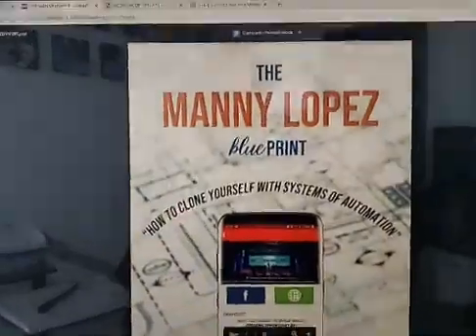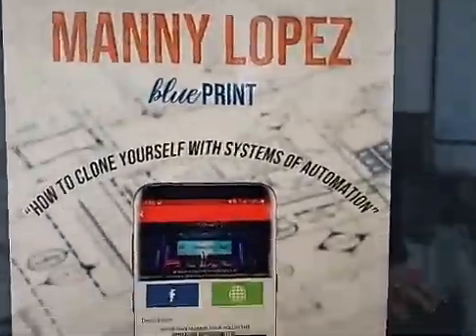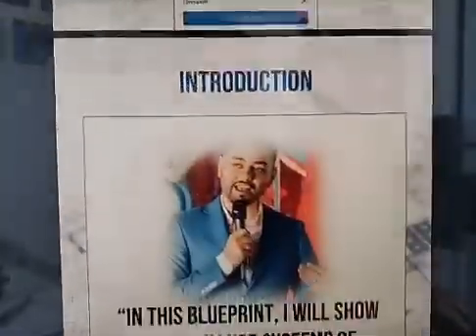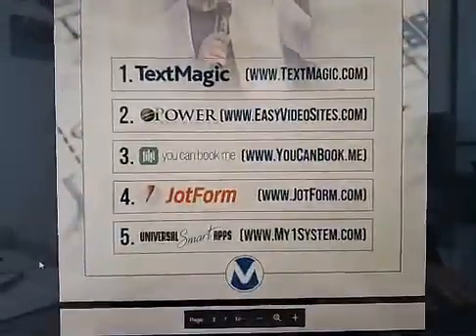HOW TO CLONE YOURSELF WITH SYSTEMS OF AUTOMATION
JOIN THE WORLD'S FIRST 24/7 EXPO!

This is my program to help kids in foster care start their own business!

Did you know? 2 out of 3 kids that "age out" of the foster care system, within 1 year, are either DEAD, HOMELESS, or IN JAIL! With Manny's plan, 2 out of 3 kids that "age out" will have a MENTOR, understand ENTREPRENEURSHIP, and OWN THEIR OWN BUSINESS!

Manny Lopez, an Irish, Latin, Native American, is on a mission in life to help entrepreneurs, orphans, and kids in foster care! Orphaned at 18 months himself, adopted and returned 7 times, grew up in a broken home, & homeless twice after starting his 1st business... yet lives a life focused on always being TooBlessedToBeStressed!

Despite facing many challenges growing his company, since 2011, Manny's grown his network of influence to over 30,000 business professionals worldwide, spanning every continent that has a human population! From celebrities, musicians, artists, and actors... to doctors, attorneys, authors, and speakers... to non-profits, engineers, small business owners, & entrepreneurs, Manny has dedicated his professional career to pioneering the latest technology in lead generation & automation marketing.

Did you know that 2/3 kids in foster care end up dead or in jail by the time their 18? Manny believes mentorship & entrepreneurship are keys to keeping these at-risk youth off drugs, streets, and anything else that might distract them from greatness! Manny has a TV show called "From Orphan To CEO" where he teaches aged out kids in foster care how to start their own business!

If you enjoyed this video, don't forget to spread the love!!